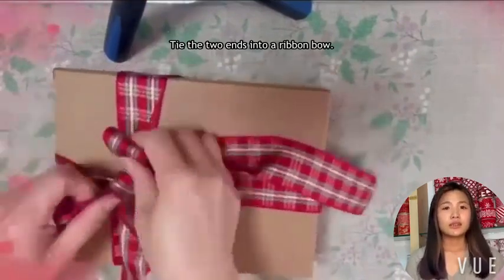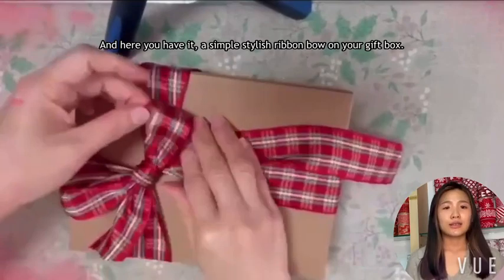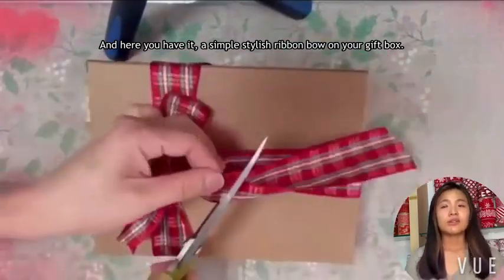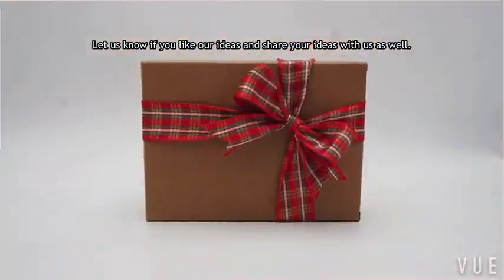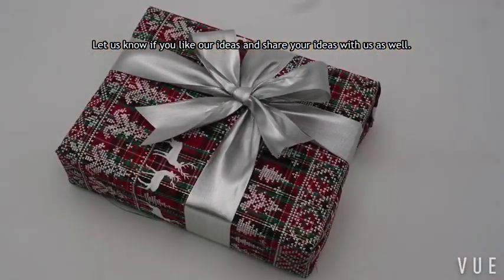🎉 Enhance your gift presentation effortlessly!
🎁 Craft stylish ribbon bows with a 165 cm ribbon in no time. Ideal for any occasion.